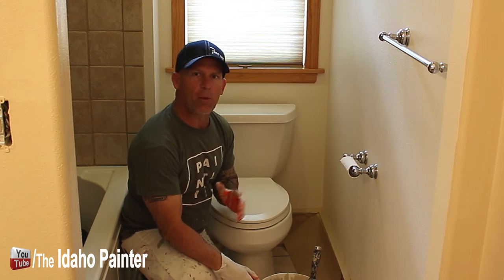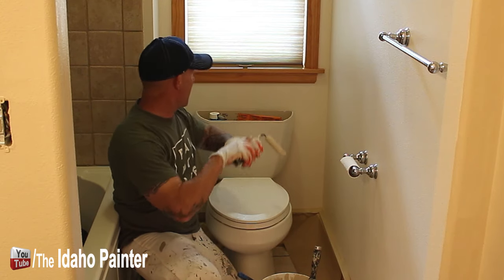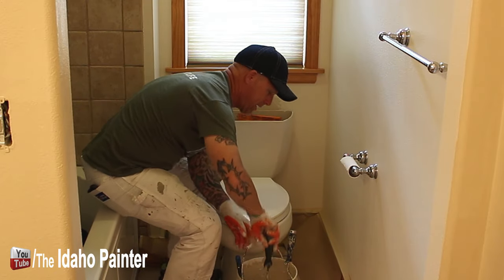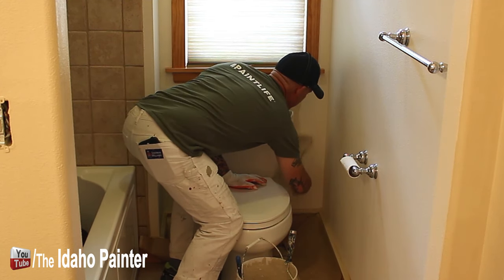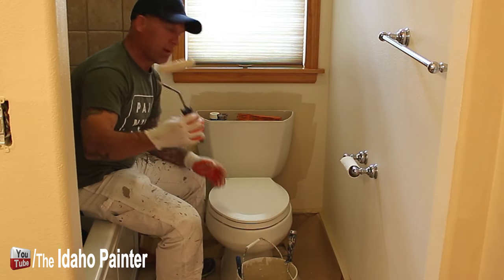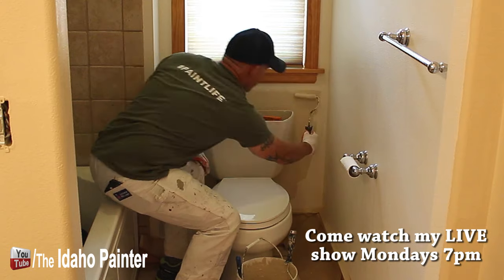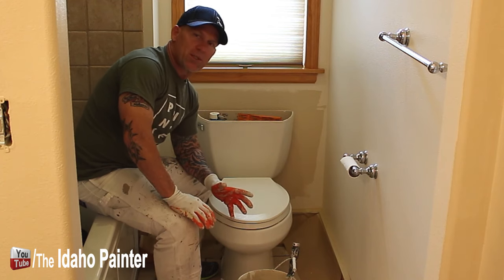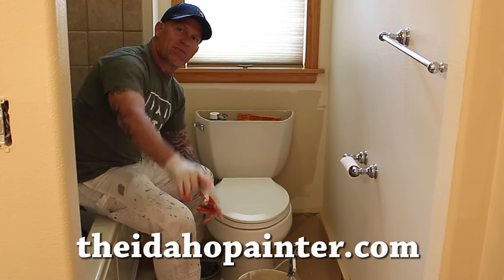How to paint behind a toilet. Paint Behind A TV.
How to paint behind a toilet or mounted TV.  Painting with a weenie roller.